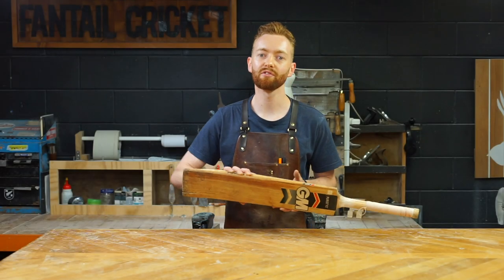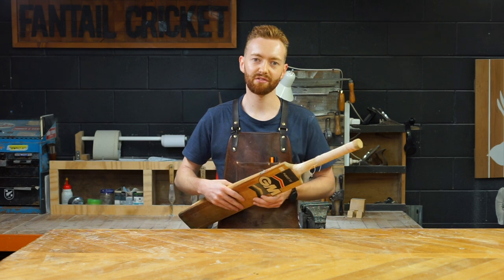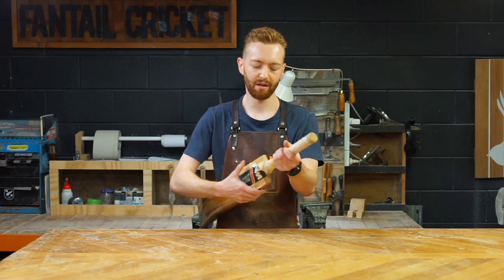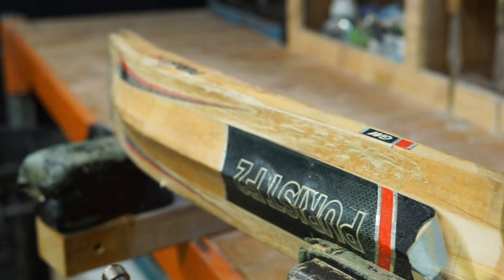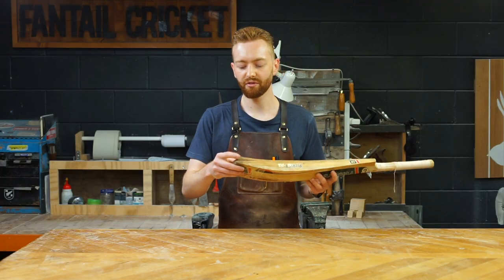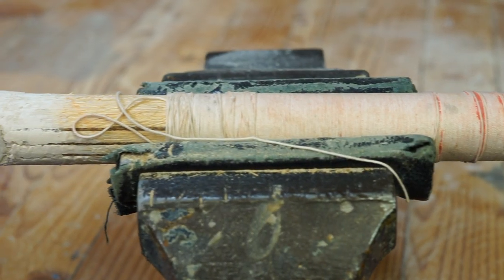Cricket Bat Repair EP-3 - Shoulder & Toe Repair + Handle Replacement